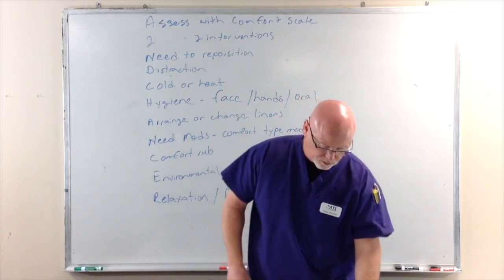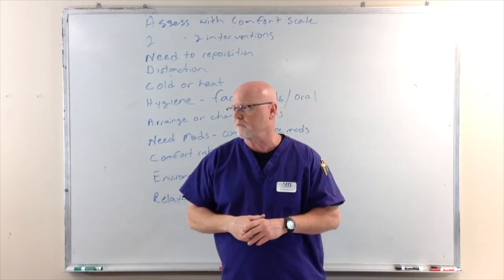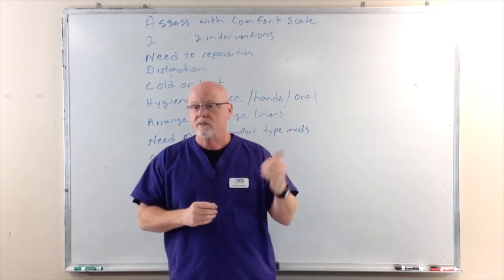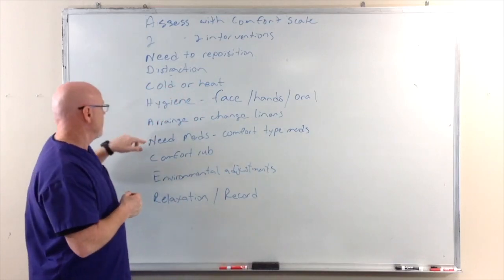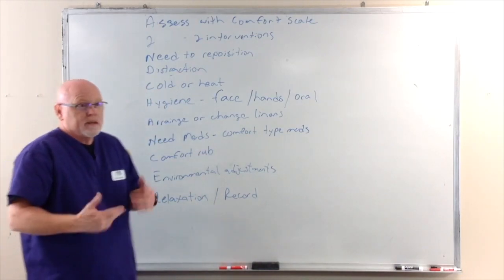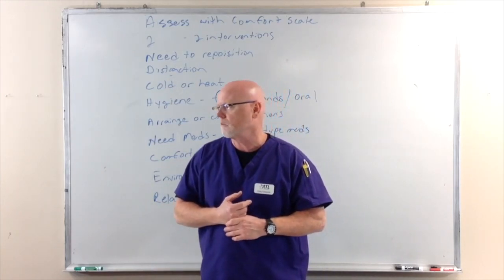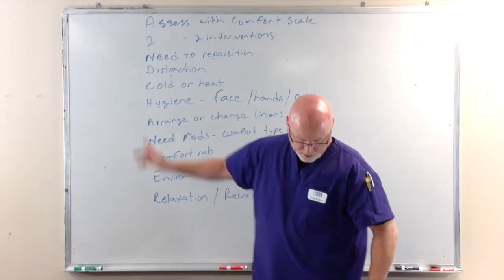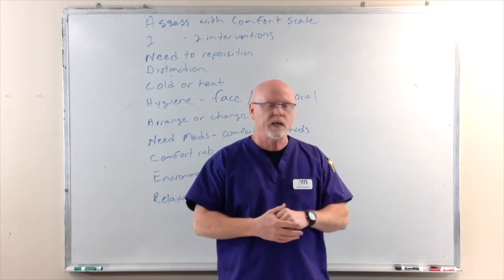Scoring Tool - The Ultimate Cheat Sheet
Learn to use the scoring tool for the CPNE.